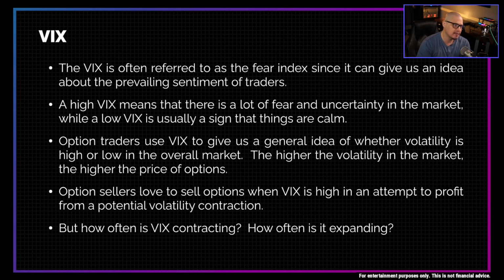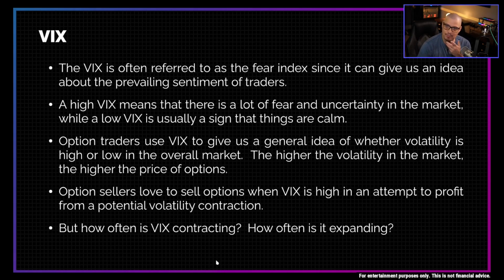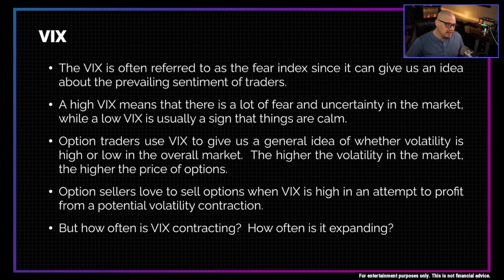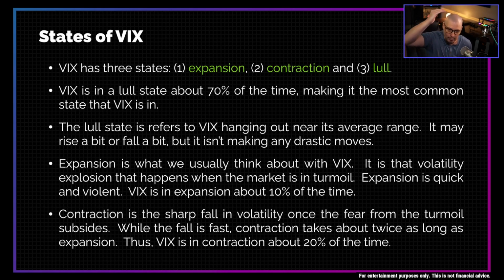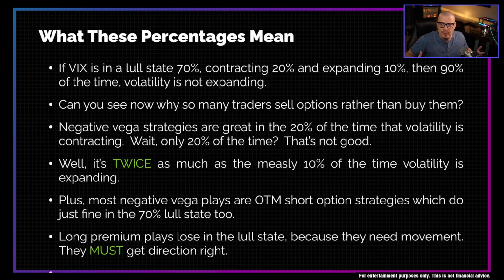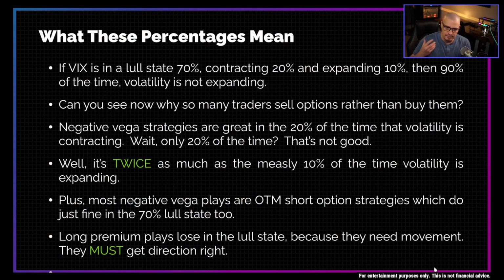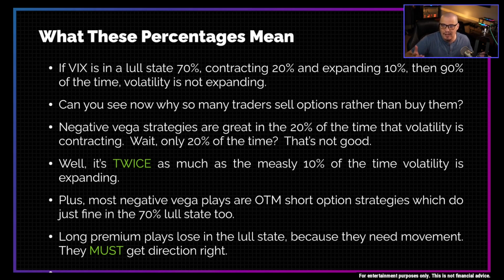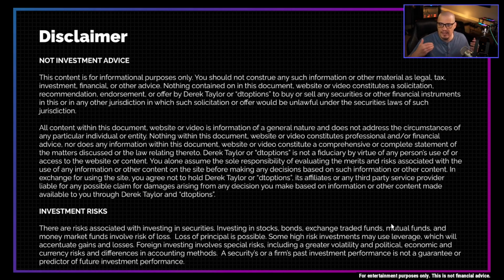Reading Market Sentiment With VIX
The VIX is by far the most important market indicator. And VIX is rather unique in its behavior. It doesn't move like a stock or a market index. It has these weird periods where it does nothing. and then...BOOM! It explodes!